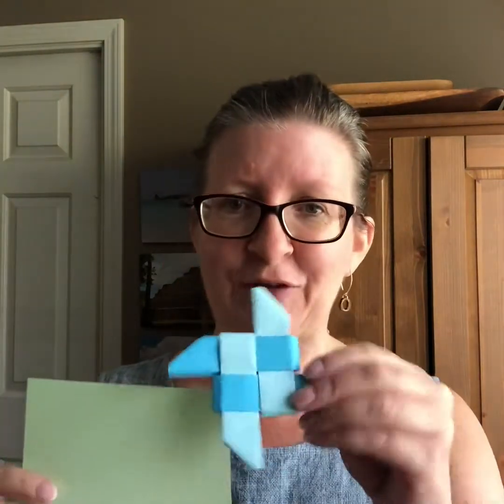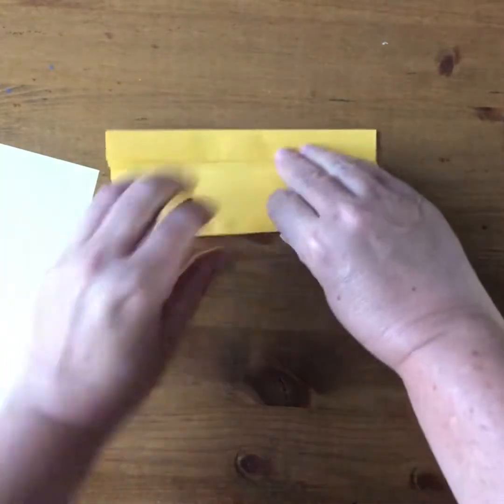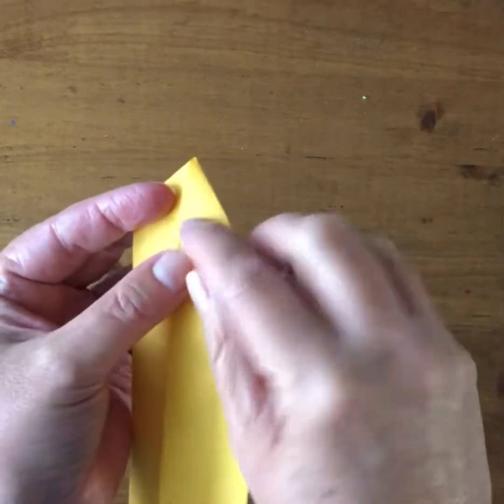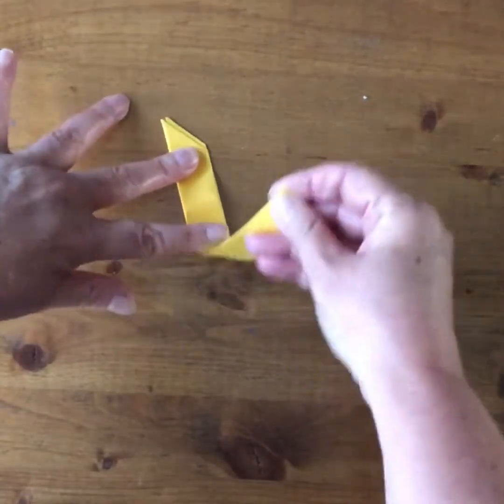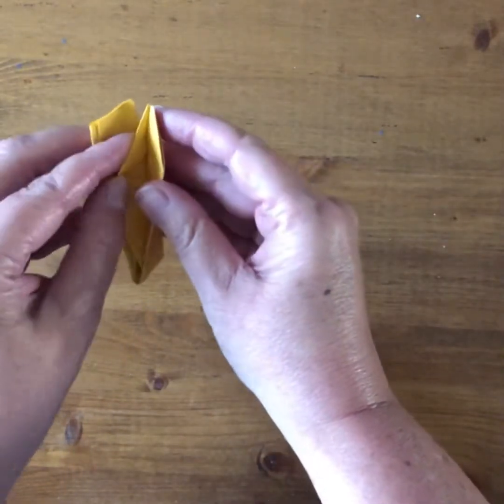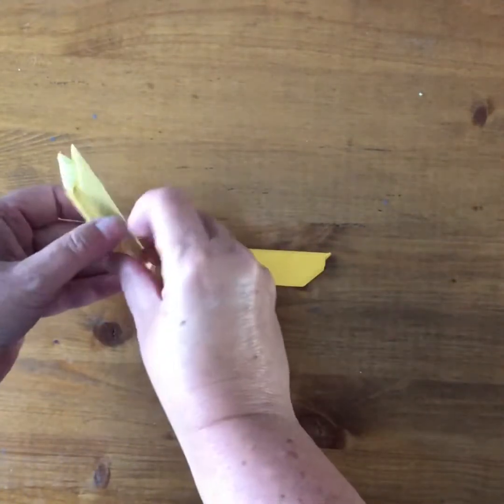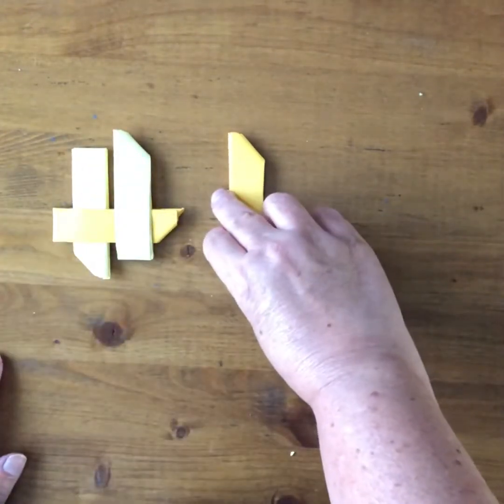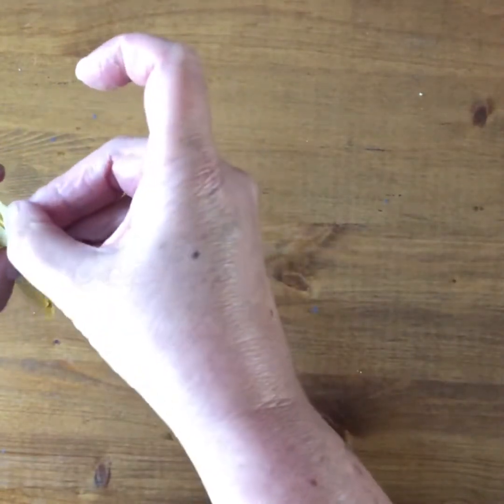SD39 Math at Home Origami Spinning Star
This video for children and families shares instructions for making an origami spinning star. The is the fifth video in a six-part origami video series. The mathematics embedded in the process of paper-folding includes geometry concepts, estimation, visualization and spatial reasoning.